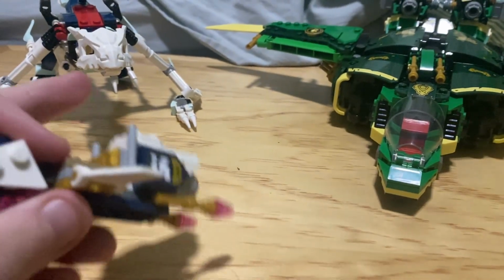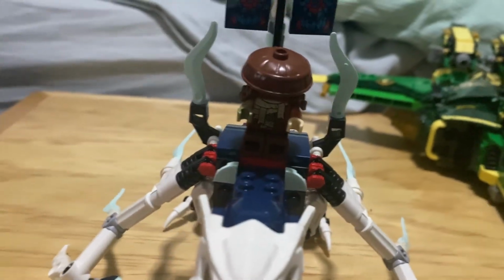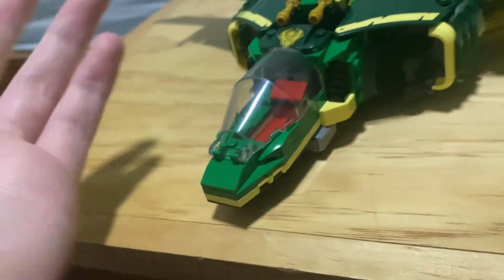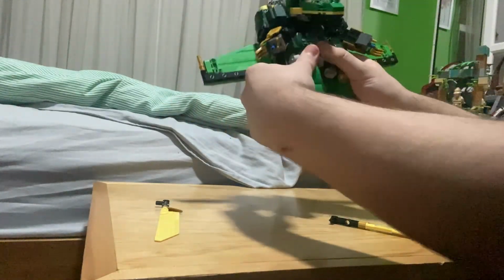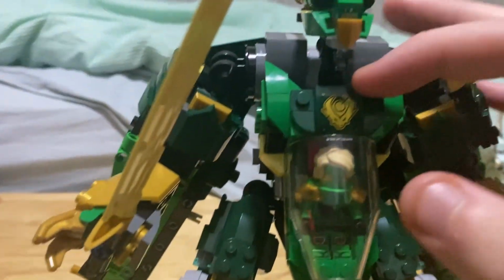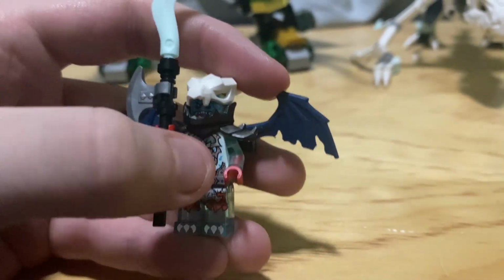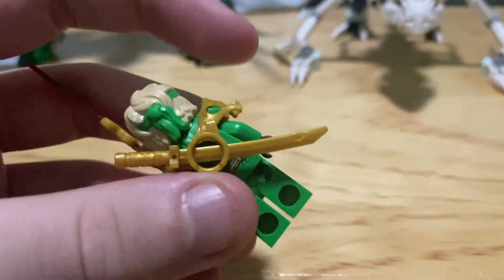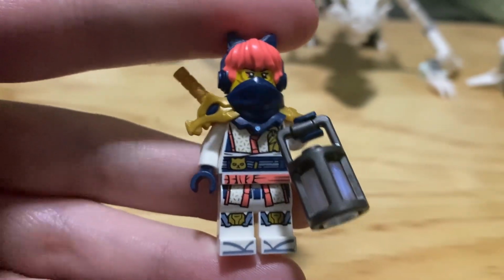NINJAGO 71845 Lloyd's Jet Mech EARLY REVIEW!!!!!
first of many reviews of the brand new summer 2025 ninjago sets and it's a pretty good one in my opinion